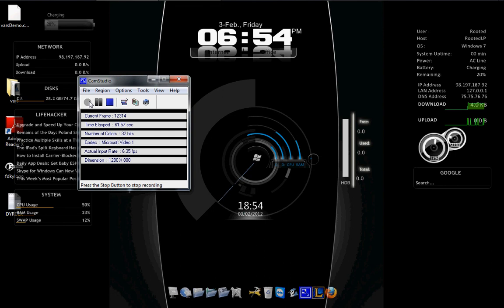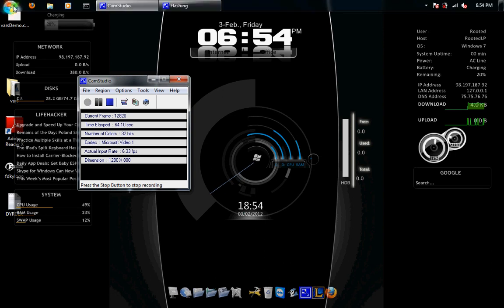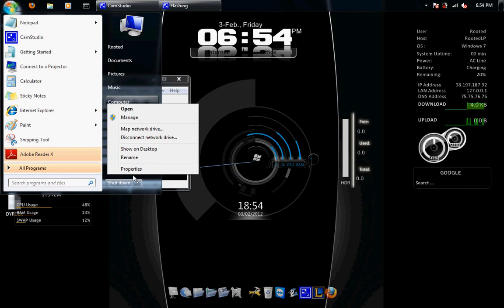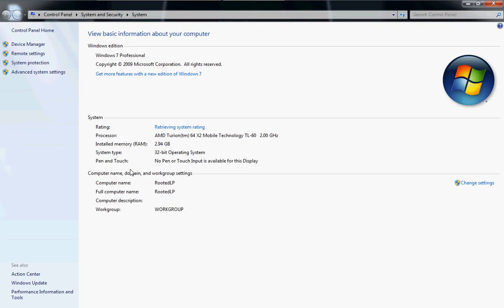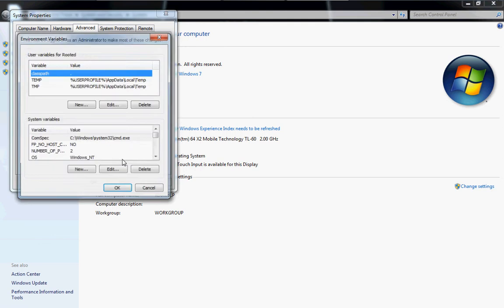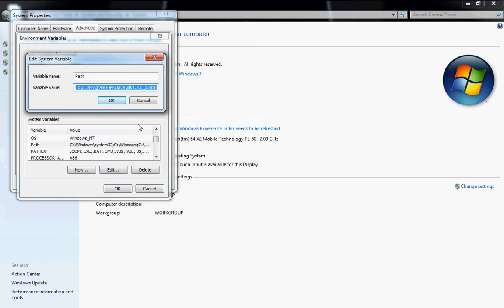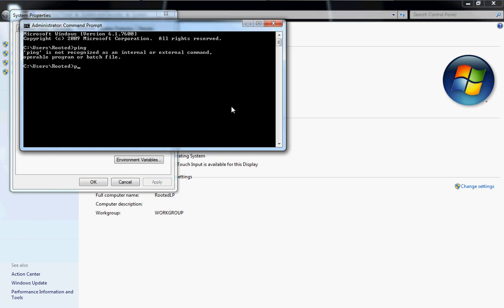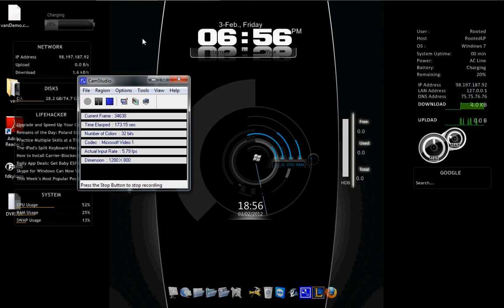Stop commands from working in windows command prompt.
If you are a Professor, Teacher or Parent watch this video. This is an amazing method of keeping your students off the internet. ;) your welcome
Environment tables and Path locations can be deleted to restrict command line activities without using the Group Policy Editor